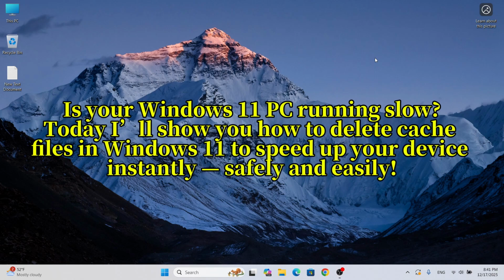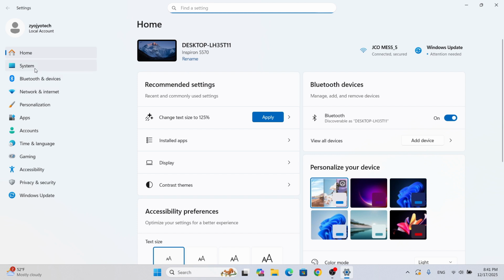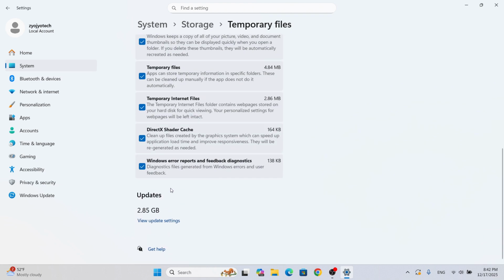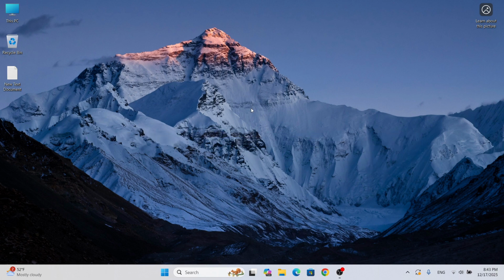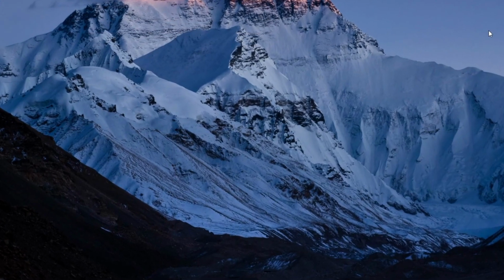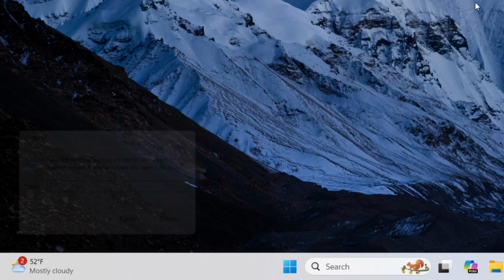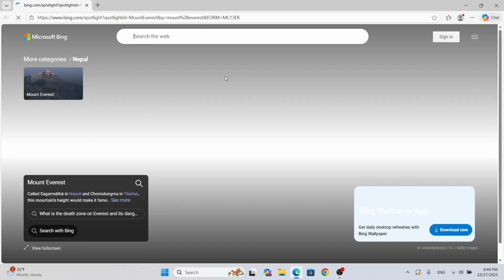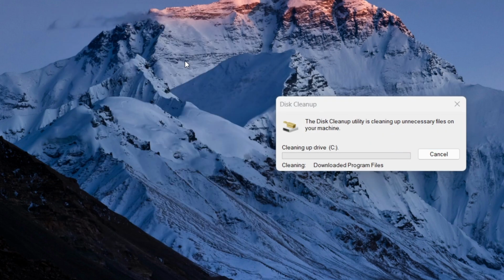DELETE Windows 11 CACHE Now to SPEED UP your DEVICE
Is your Windows 11 PC running slow? 🐢
In this video, I’ll show you how to safely delete Windows 11 cache files to boost performance, free up storage, and speed up your device — without deleting any important data.

✅ Remove system cache
✅ Speed up Windows 11 instantly
✅ 100% safe & beginner-friendly

Perfect for laptops and PCs facing slow speed, lag, or low storage issues.

👉 Works on Windows 11 23H2 / 24H2 / Latest version

🔔 Turn on notifications for more Windows & Tech tips

🔥 How to DELETE Windows 11 CACHE Now to SPEED UP your DEVICE 🚀
🔥 DELETE Windows 11 CACHE NOW to BOOST PC SPEED 🚀
🔥 How to CLEAR CACHE in Windows 11 for INSTANT SPEED ⚡
🔥 Windows 11 SLOW? DELETE CACHE & SPEED UP YOUR PC 🚀
🔥 SPEED UP Windows 11 by CLEARING CACHE (100% SAFE) ✅
🔥 DELETE TEMP FILES in Windows 11 & MAKE PC FASTER 🚀
🔥 Windows 11 PERFORMANCE BOOST | CLEAR CACHE NOW ⚡
🔥 FIX SLOW Windows 11 by DELETING CACHE FILES 🚀
🔥 One CLICK CACHE CLEANUP in Windows 11 | SPEED BOOST ⚡
🔥 Windows 11 LAG FIX | CLEAR CACHE & FREE STORAGE 🚀
🔥 MAKE Windows 11 FASTER in 2 MINUTES (CACHE CLEAN) ⚡